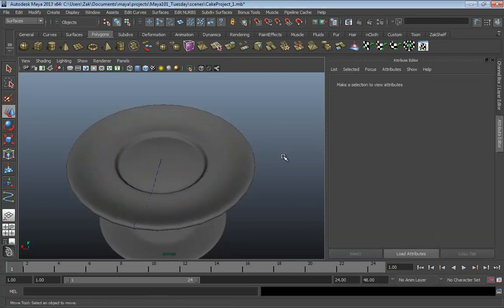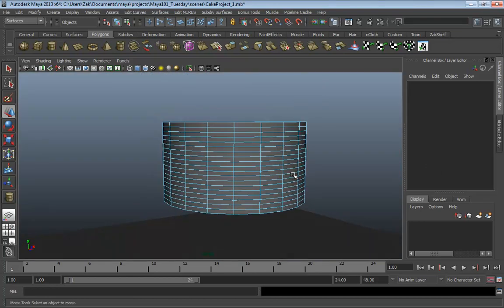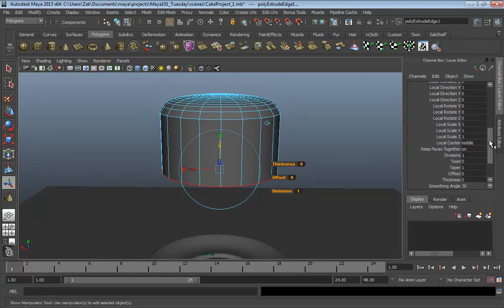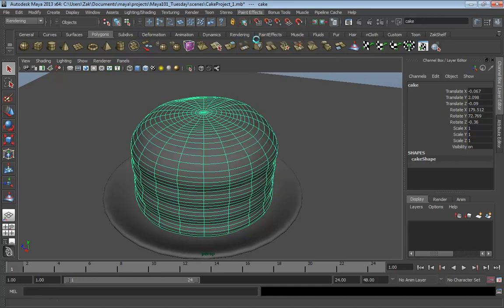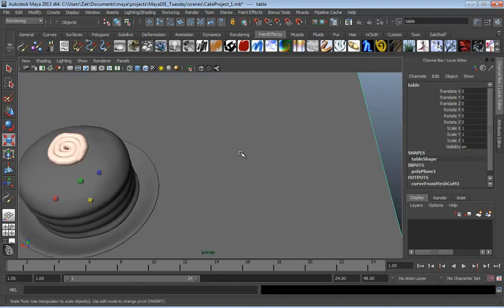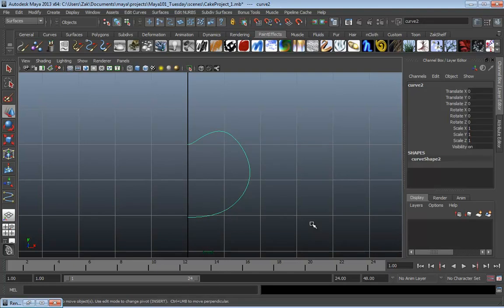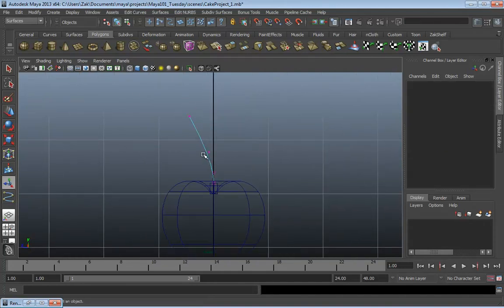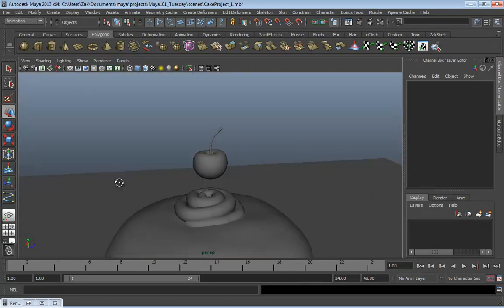🔴 Simple Project • Basic Modeling • 3D Computer Graphics • 3D Animation & Models • Maya • (Pt. 7)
Learn Maya - Simple Project - Basic Modeling.

Setup of Our Simple Scene.
Creating Our Main Character (Cherry).
Creating Our Cake.
Optional Decorations.